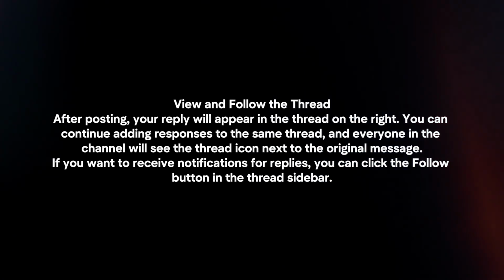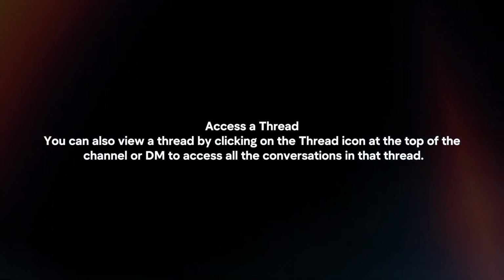How To Create Thread In Slack (2025)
In this video I will explain How You Can Create Thread In Slack In 2025.